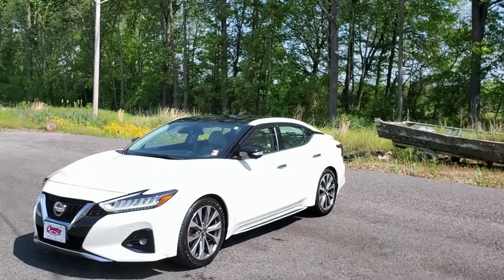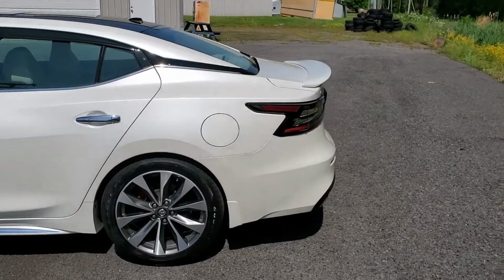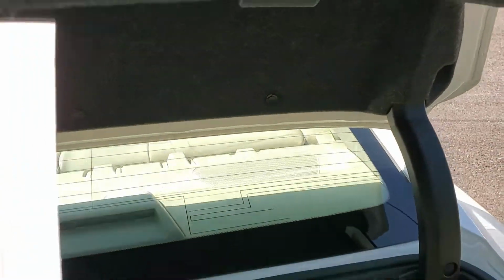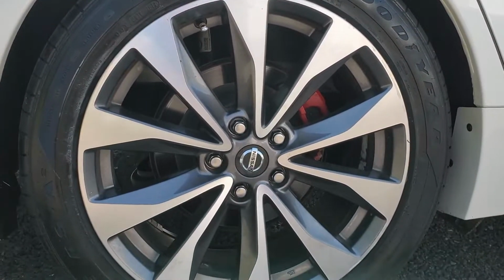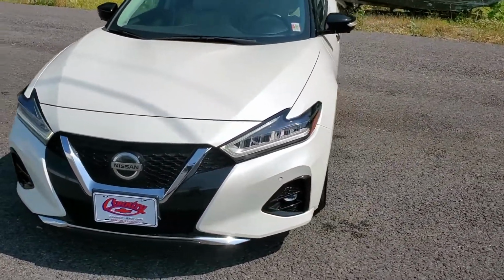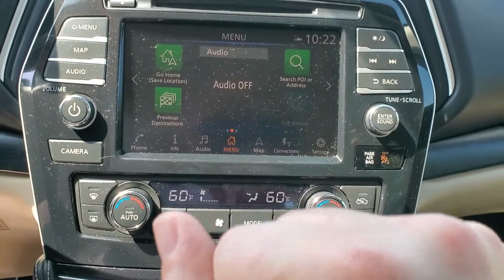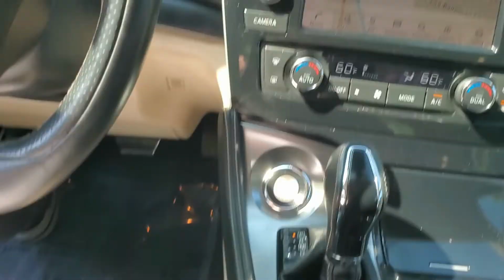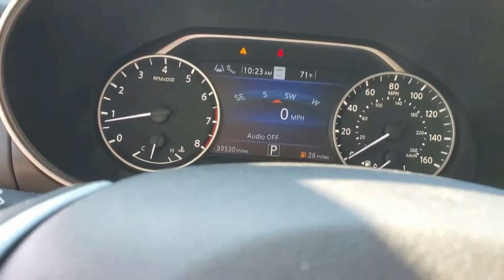2019 Nissan Maxima Platinum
2019 Nissan Maxima Platinum FWD
STK: 50489
CVT with Xtronic
39,513 miles
3.5L V6 DOHC 24V
20/30 City/Highway MPG
4D Sedan
CLEAN VEHICLE HISTORY...NO ACCIDENTS
REMAINDER OF FACTORY WARRANTY
Passed Dealership Inspection

Your Local GM dealer! Experts in Chevrolet, Buick, and GMC!

Country Chevrolet Buick GMC
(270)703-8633